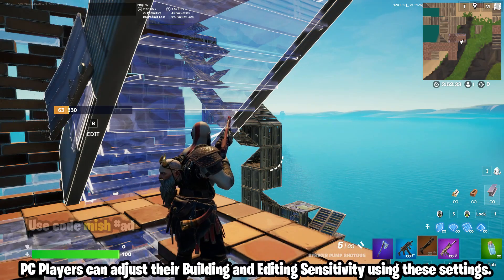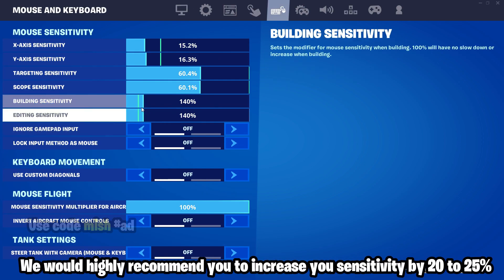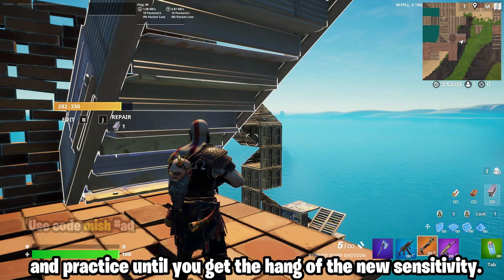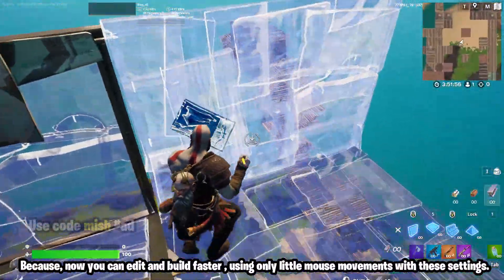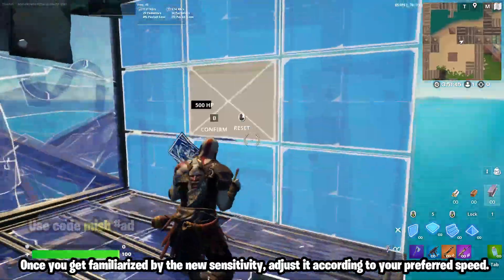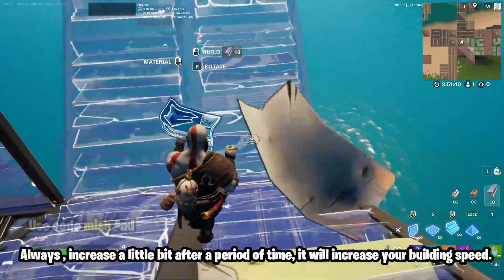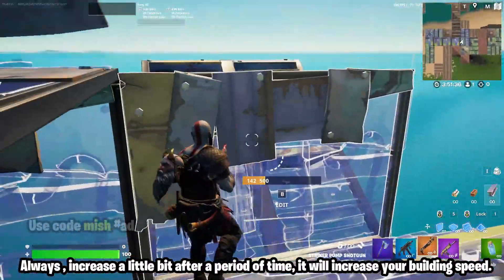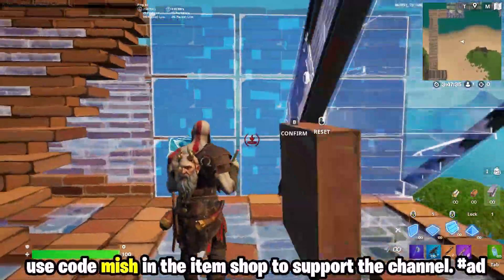Fortnite Building Sensitivity | Fortnite Editing Sensitivity | Best Fortnite BUILDING AND EDITING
Fortnite Building Sensitivity | Fortnite Editing Sensitivity | Best Fortnite BUILDING AND EDITING SENSITIVITIES | Best fortnite Building Sensitivity Settings | Best fortnite Editing sensitivity settings. In this video, we have shown the best fortnite building and editing sensitivity settings that you must need to change to increase your building and editing speed in fortnite.